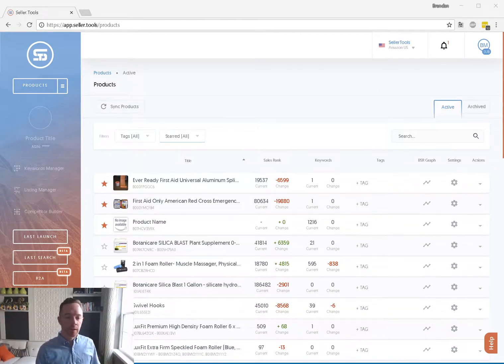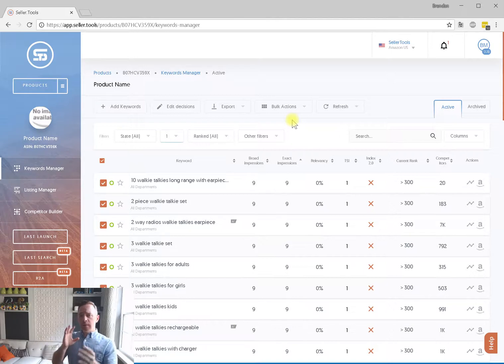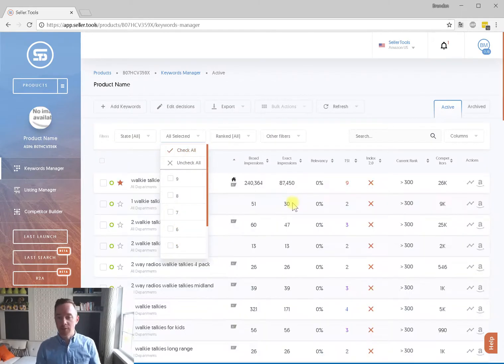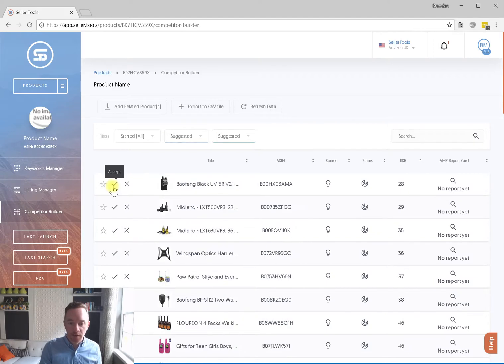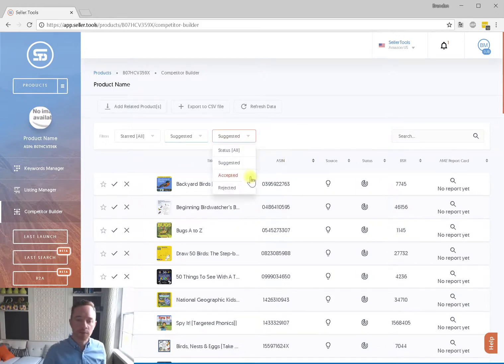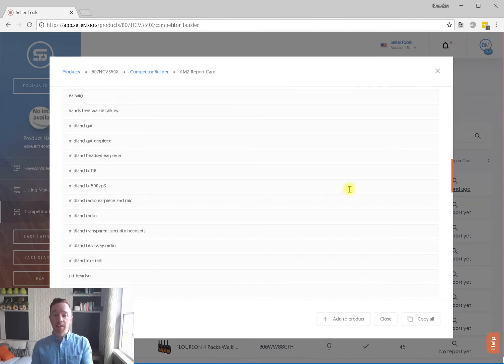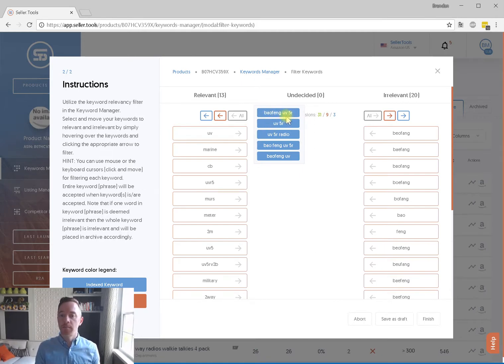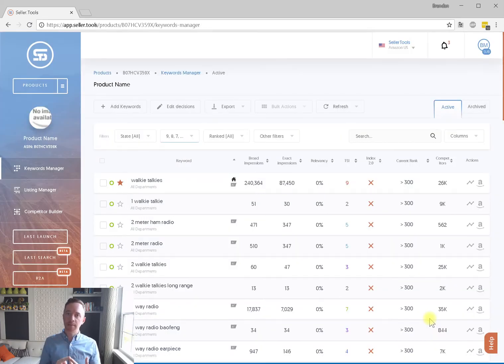4 - Competitor Builder and AMZ Report Card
Learn how to manage a giant list of all of your competition and steal their keywords with an hidden Amazon report called the AMZ Report Card.